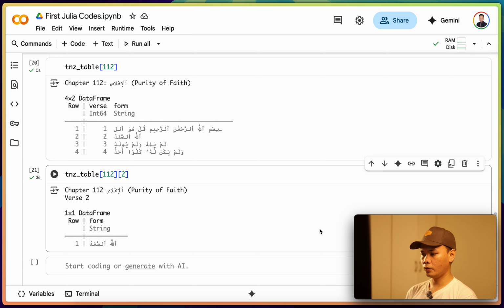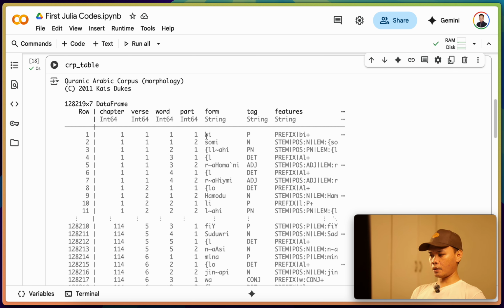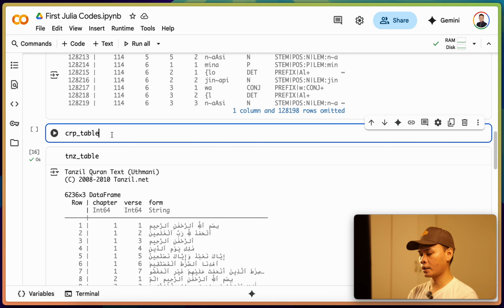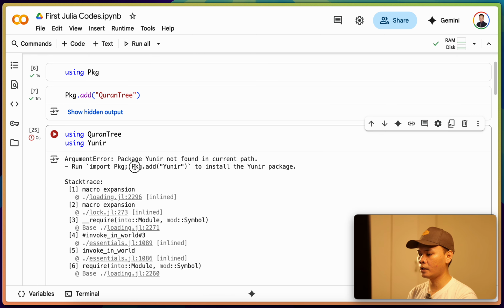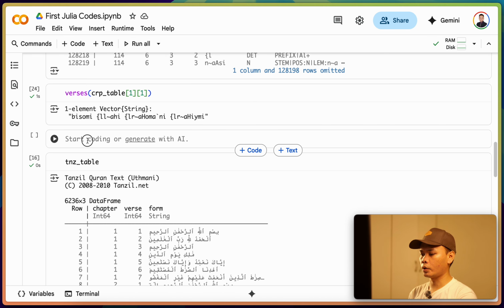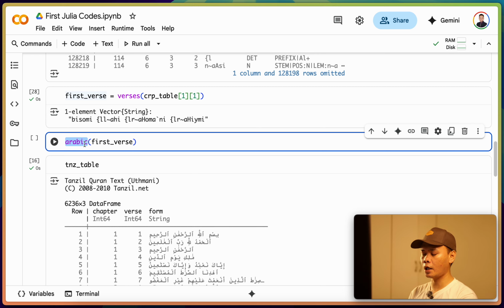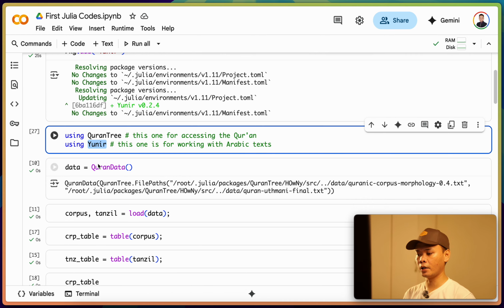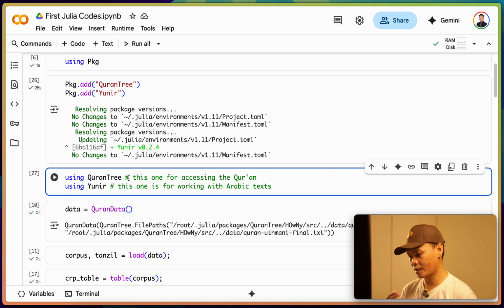9 - Exploring QuranTree.jl (Part 2)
This is the continuation of the first look to QuranTree.jl usage.